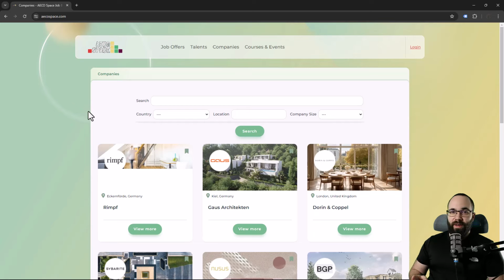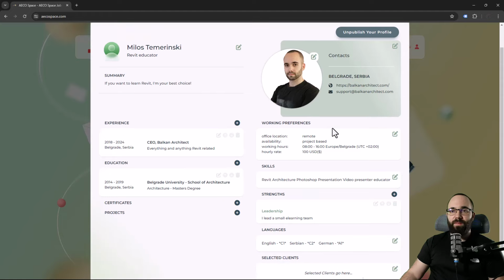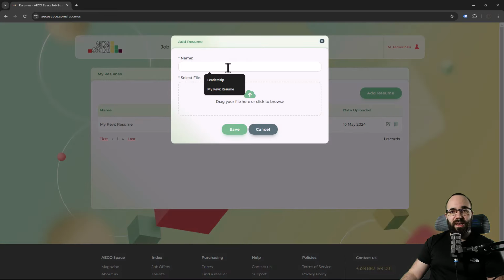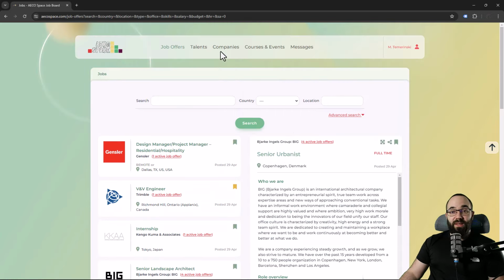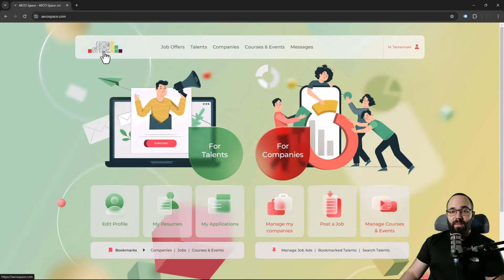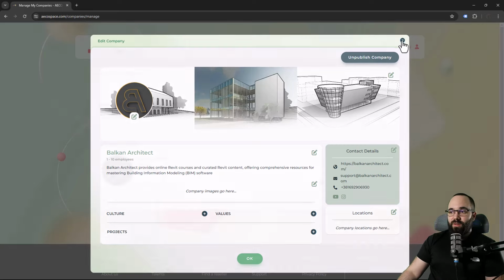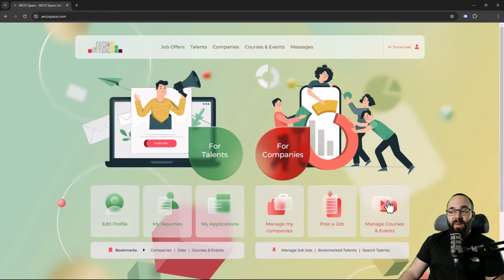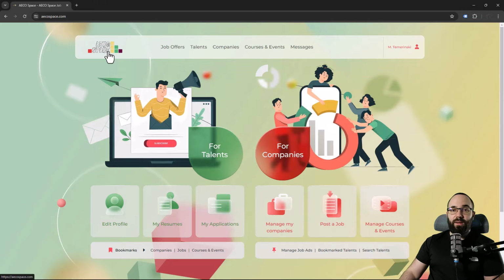How Architects, Designers, and Engineers Can Find Jobs and Opportunities Online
Standing out in architecture, engineering, and design can be challenging — especially when job platforms are too generic and not built for our industry.

In this video, you’ll get a full walkthrough of AECO Space, a global online platform created specifically for architects, designers, and engineers. The platform focuses entirely on the AEC industry and connects professionals, companies, and educators in one place.

The video shows how AECO Space works from both perspectives:
• Talents looking for jobs, projects, learning opportunities, or collaborations
• Companies looking to hire, showcase their work, or connect with qualified professionals

What you’ll see in this video:
• How the AECO Space platform is structured and how to navigate it
• How to browse job offers and filter them by location and criteria
• How to explore Talent profiles and connect with professionals
• How Company profiles work and how companies present their projects and culture
• How to create and edit a Talent profile, including:
o Experience, education, certificates, and projects
o Working preferences, availability, working hours, and hourly rate
o Skills, languages, and selected clients
• How to upload resumes, portfolios, CVs, or motivational letters
• How to search for jobs, bookmark listings, and apply
• How to browse courses and events for learning, networking, and specialization
• How companies can:
o Create and manage Company profiles
o Post job offers or directly message talents
o Search and filter talents using saved searches
o Create courses, events, or competitions

The video highlights why AECO Space is different from generic job platforms: it is focused exclusively on architecture, construction, design, and engineering, making job searching, hiring, and collaboration more direct and relevant.

This walkthrough is useful if you are:
• An architect, designer, or engineer looking for jobs or career opportunities
• A freelancer or professional looking to showcase your expertise
• A company or studio looking to hire or collaborate
• Interested in courses, events, and professional development in AEC

Visit aecospace.com to explore the platform and create your free account.